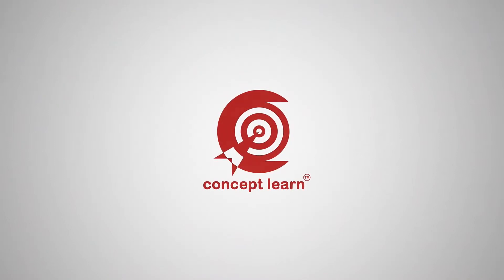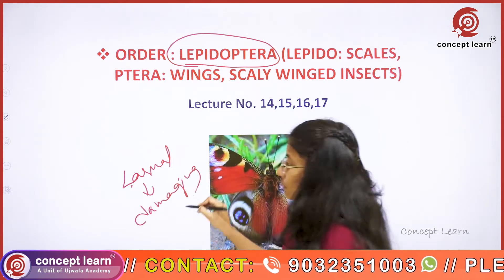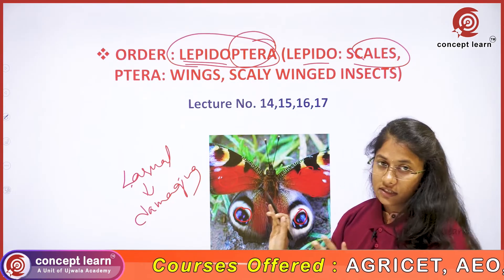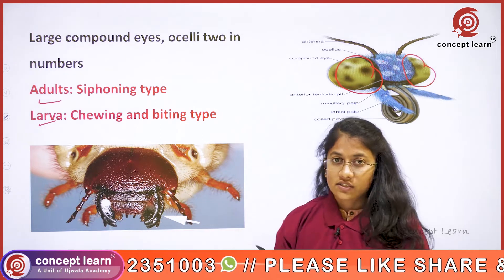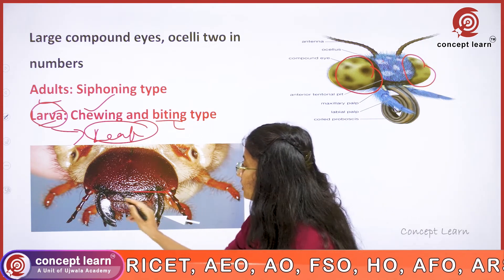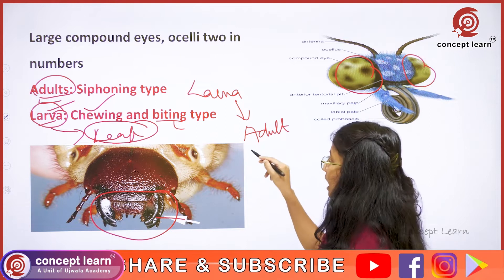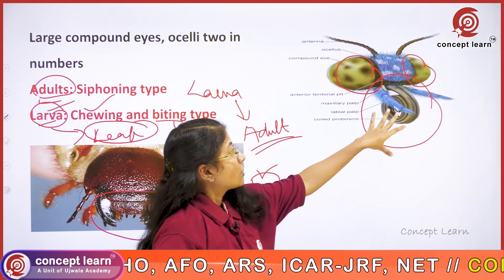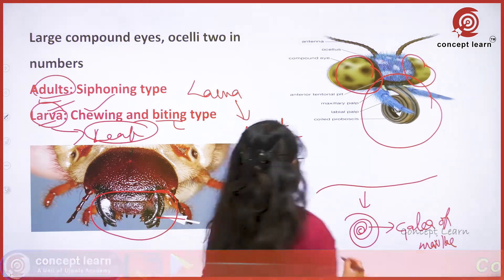Entomology conceptlearn EntomologyDA131 agricetvideos